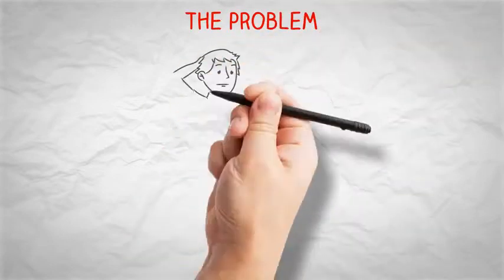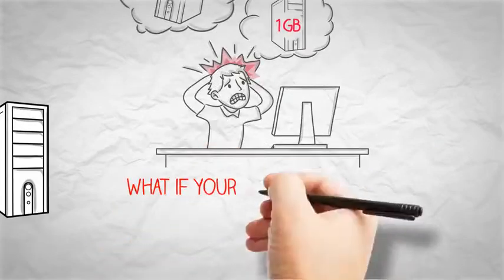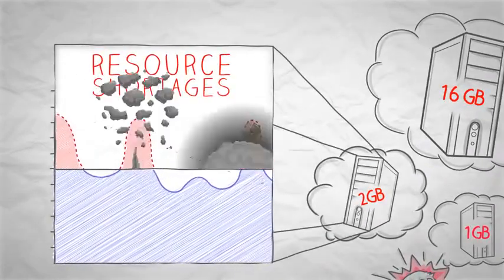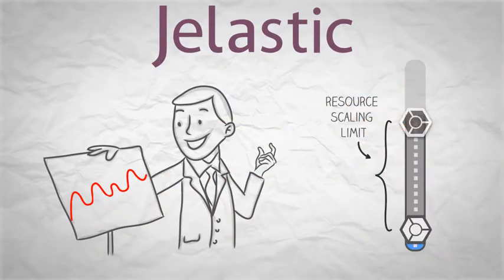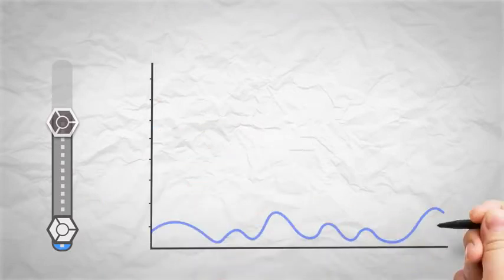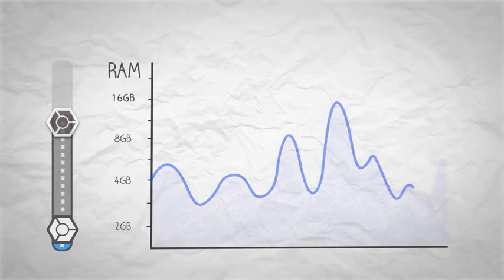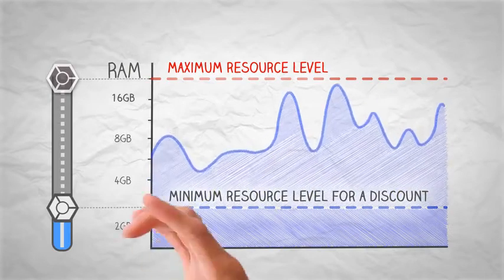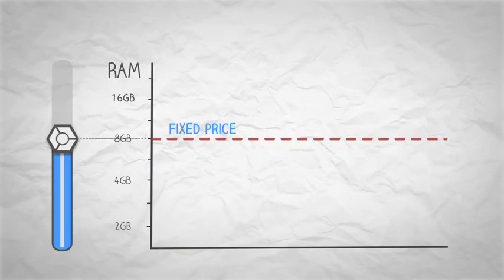Cloud Jelastic - Stop paying for unused resources in Cloud Hosting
Cloud Jelastic is a hosting service in a public cloud, for Java and PHP applications, that allows developers to deploy and manage any Java or PHP application in seconds.  It is the first and single solution to offer fully automatic horizontal and vertical application scaling in a cloud environment. The management console is highly intuitive, similar to the current management console of Lunacloud's existing infrastructure services, Cloud Server and Cloud Storage.